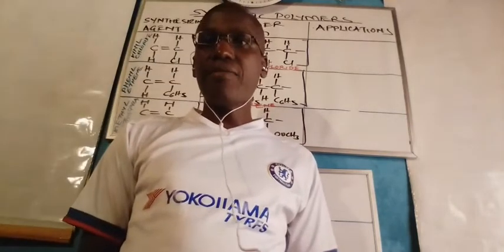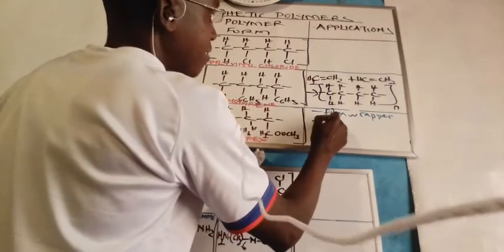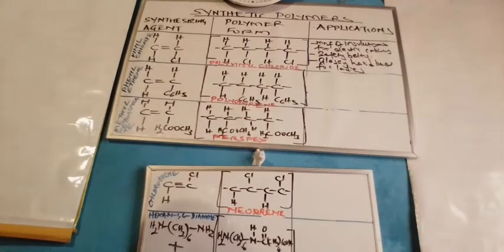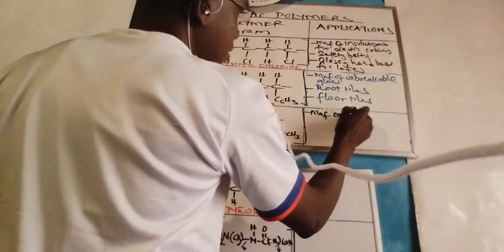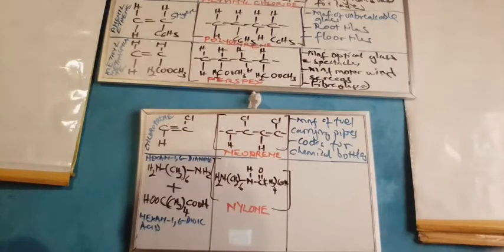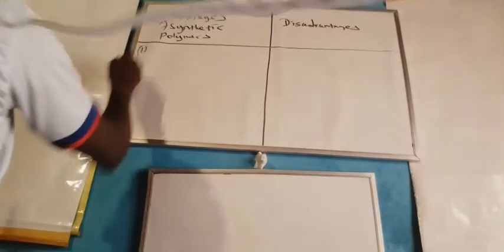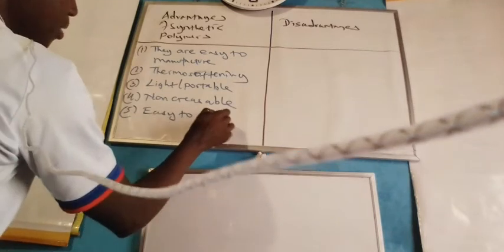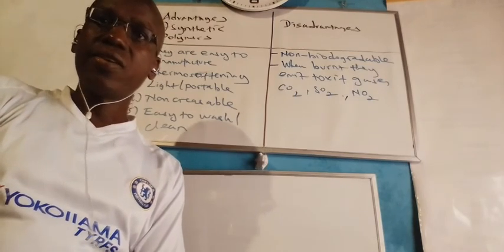Synthetic Organic Polymers